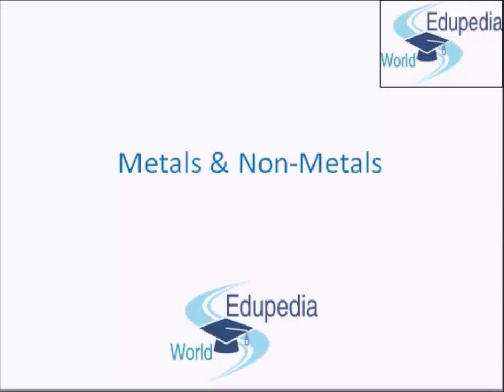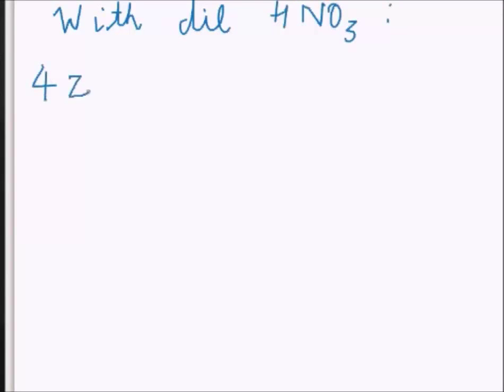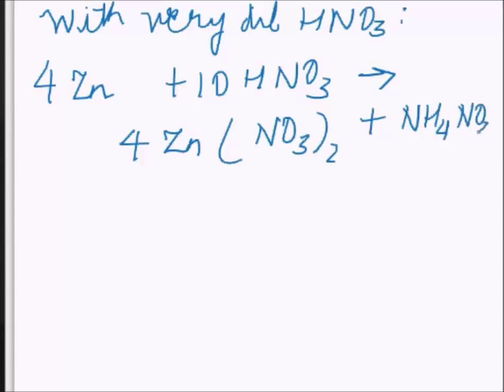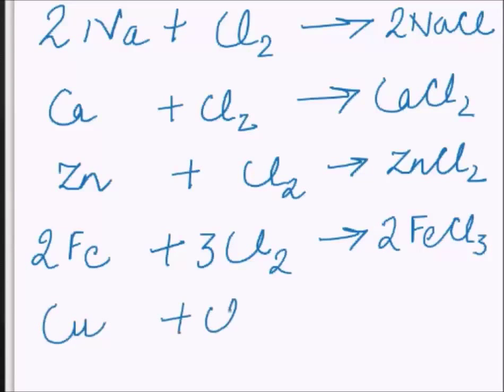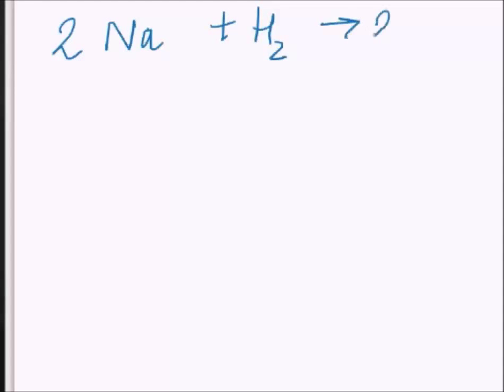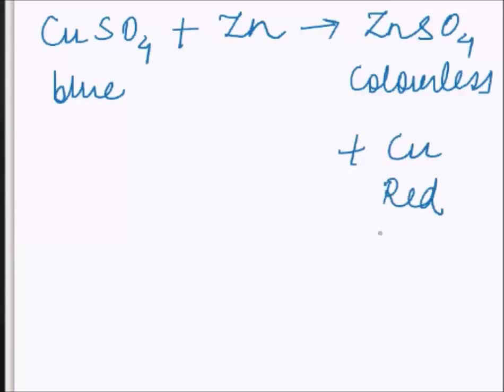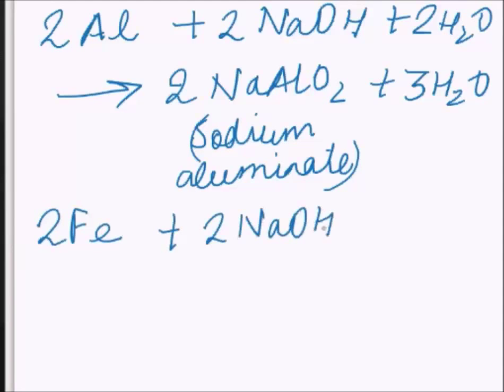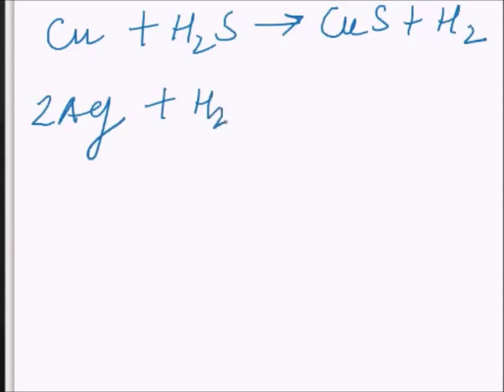22. Chemical Reactions Of Metals | Reaction With - Acid - Chlorine - Salt Solutions | Aqua Regia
22. Chemical Reactions Of Metals | Reaction With -  Acid - Chlorine - Salt Solutions | Aqua Regia;

~ Chemical Reactions Of Metals
- Reaction With Dilute Nitric Acid
-  Reaction With Chlorine
* Aqua Regia
- Reaction With Hydrogen
- Reaction Of Metals With Salt Solutions
- Reaction Of Metals with strong Alkalis
- Reaction Of Metals With Hydrogen Sulphide